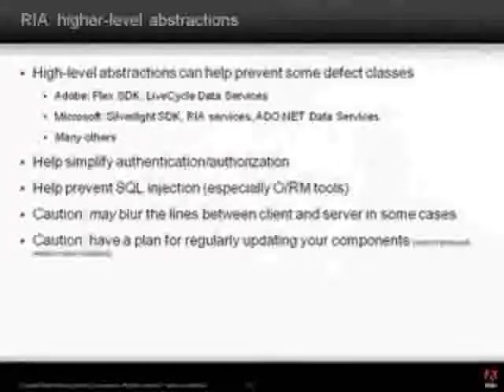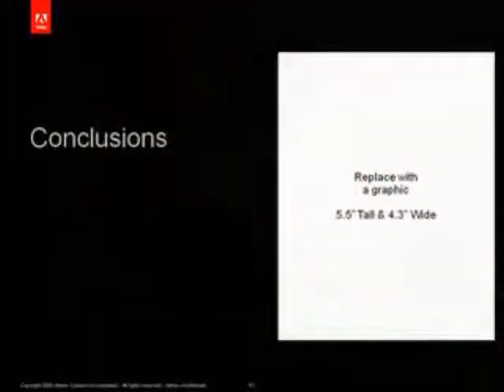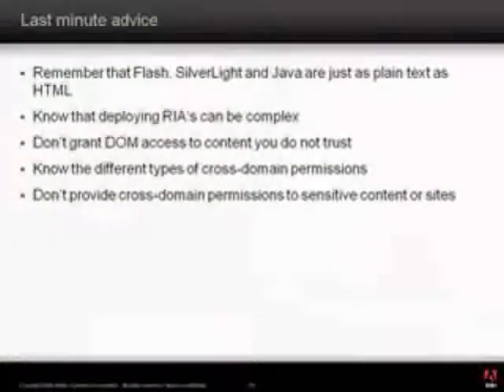BlueHat v9: RIA Security: Real-World Lessons from Flash and Silverlight 5/5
Clip 5/5
Presented by Peleus Uhley, Senior Security Researcher, Adobe and Jesse Collins, Software Security Engineer, Microsoft

Rich Internet Application frameworks like Adobe Flash and Flex and Microsoft Silverlight allow developers to create unique and exciting Web applications; but if the technologies are misused, they can also allow developers to create unique and exciting Web application vulnerabilities.

This session explores, from both the Flash and Silverlight perspectives, how to create more secure RIA applications, how to identify potentially malicious RIAs before hosting them on your site, and what the Flash and Silverlight teams are doing to help protect their customers.